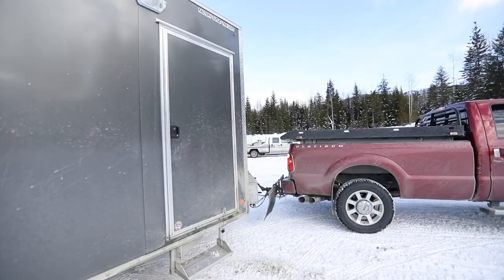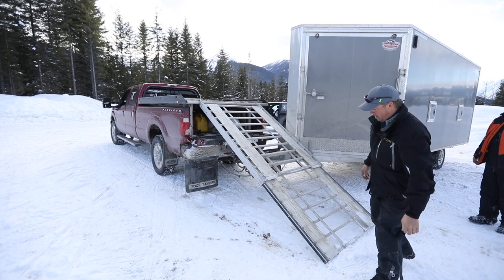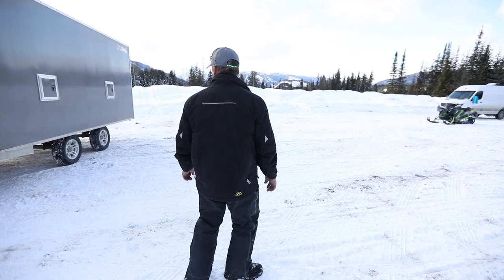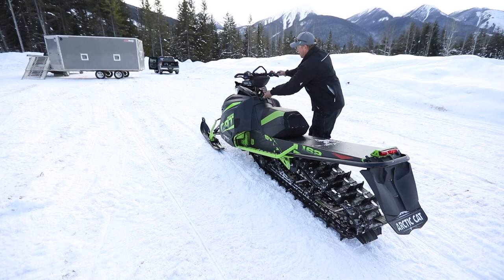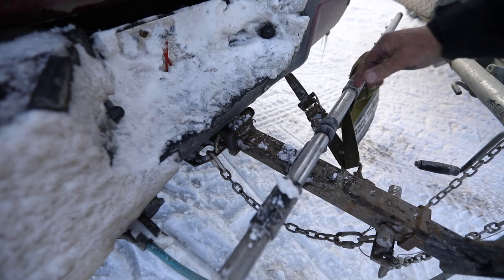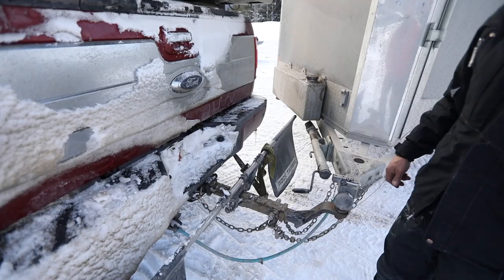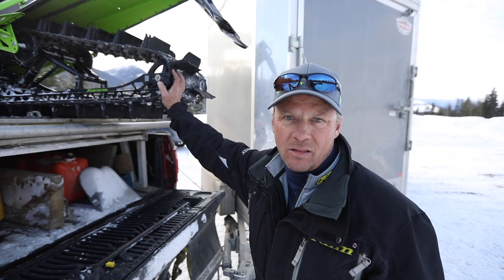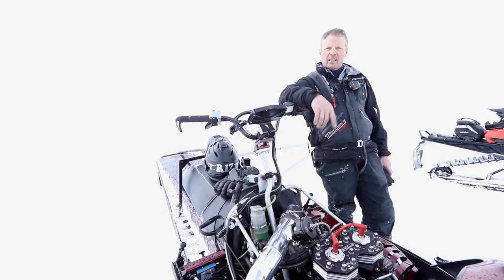Loading 162 Arctic Cat on truck deck with snowmobile trailer hitched up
Loading a 162 Arctic Cat sled on a truck deck with the snowmobile trailer hooked up is a little tricky but gets easy after you do it a few times. People were asking about my hitch setup so here's a little follow-up video of how long my hitch is and how I go about loading a sled while the trailer is still hooked on to the truck.